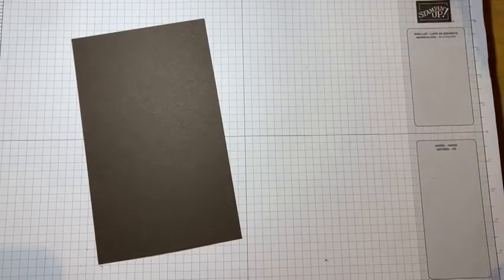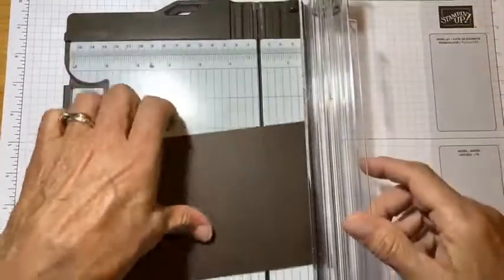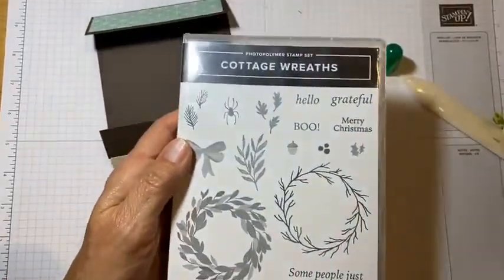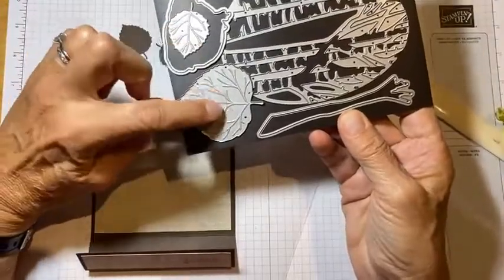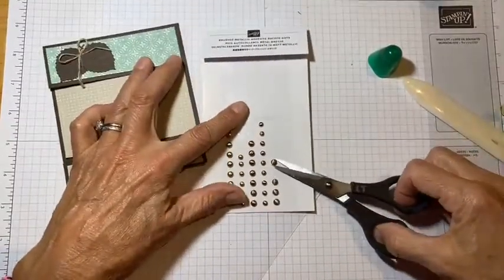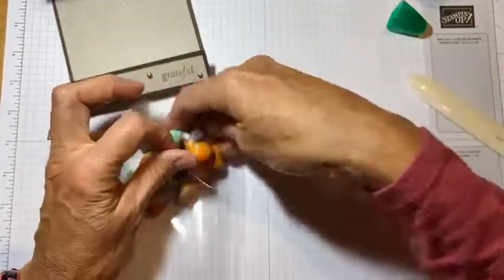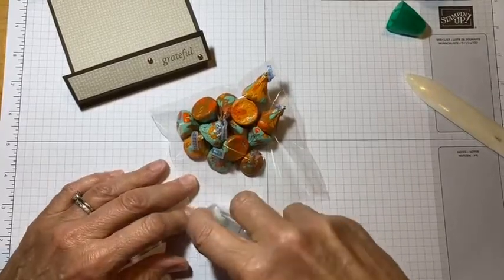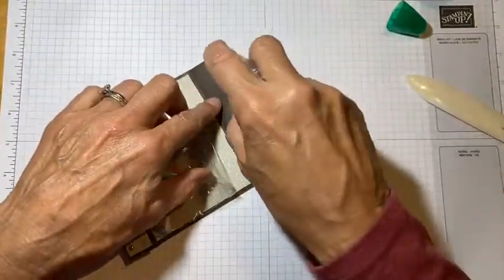Clear Envelope Treat holders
Create a fun treat holder made from supplies you most likely already have! A clear envelope, card stock and a bit of patterned paper. These are perfect for birthdays or any holiday!

Measurements:
-Card stock 7 1/2" x 4 1/2", score with 7 1/2" across the top at 1", 2" and 6"
- Patterned paper for inside 3 3/4" x 4 1/4"
-Bottom 3/4" x 4 1/4"
A couple of die cuts and a sentiment!

• He's The Man 12" X 12" (30.5 X 30.5 Cm) Specialty Designer Series Paper [159068]
• Design A Daydream 12" X 12" (30.5 X 30.5 Cm) Host Designer Series Paper [159161]